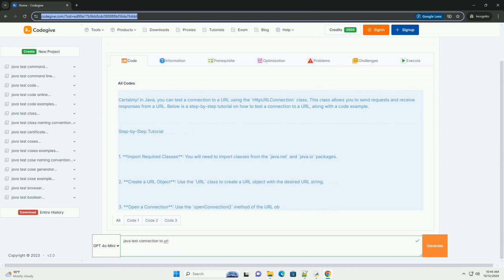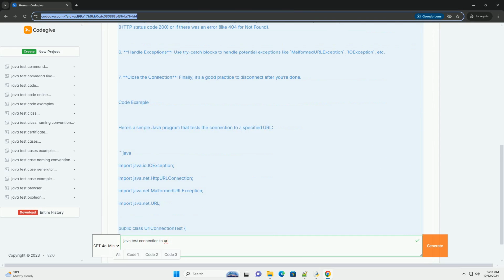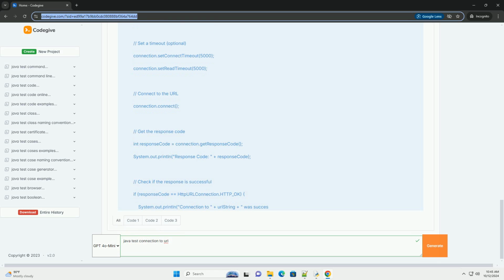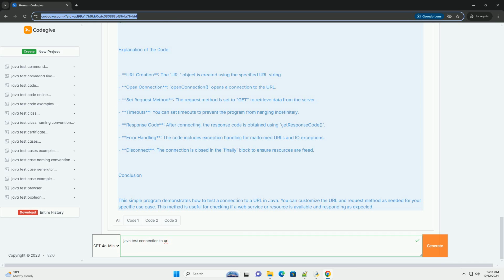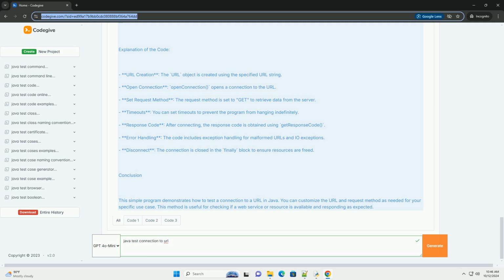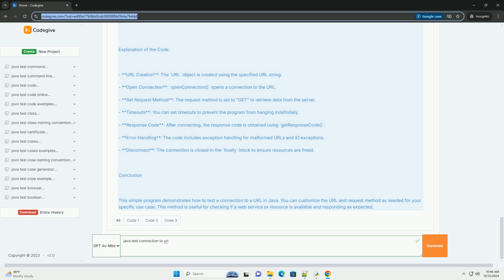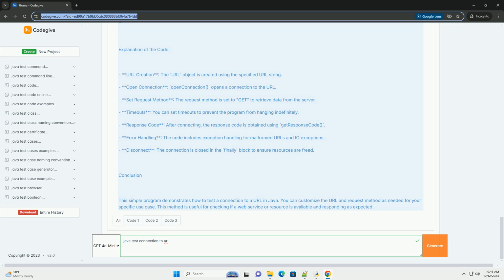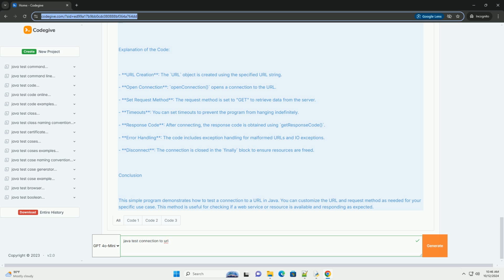java test connection to url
certainly! in java, you can test a connection to a url using the `httpurlconnection` class. this class allows you to send requests and receive responses from a url. below is a step-by-step tutorial on how to test a connection to a url, along with a code example.

### step-by-step tutorial

1. **import required classes**: you will need to import classes from the `java.net` and `java.io` packages.

2. **create a url object**: use the `url` class to create a url object with the desired url string.

3. **open a connection**: use the `openconnection()` method of the url object to create a connection.

4. **set request method**: if you want to retrieve data, you typically use the "get" method. you can set this using the `setrequestmethod()` method of the `httpurlconnection`.

5. **get response code**: after you connect, you can get the response code from the server, which tells you if the connection was successful (http status code 200) or if there was an error (like 404 for not found).

6. **handle exceptions**: use try-catch blocks to handle potential exceptions like `malformedurlexception`, `ioexception`, etc.

7. **close the connection**: finally, it’s a good practice to disconnect after you’re done.

### code example

here’s a simple java program that tests the connection to a specified url:

### explanation of the code:

- **url creation**: the `url` object is created using the specified url string.
- **open connection**: `openconnection()` opens a connection to the url.
- **set request method**: the request method is set to "get" to retrieve data from the server.
- **timeouts**: you can set timeouts to prevent the program from hanging indefinitely.
- **response code**: after connecting, the response code is obtained using `getresponsecode()`.
- **error handling**: the code includes exception handling for malformed urls and io exceptions.
- **disconnect**: the connection is closed in the `finally` block to ensure resources are freed.

### conclusion

this simple p ...

python connection string
python connection is disposed
python connectionreseterror
python connectionerror
python connection with mysql

python javatpoint